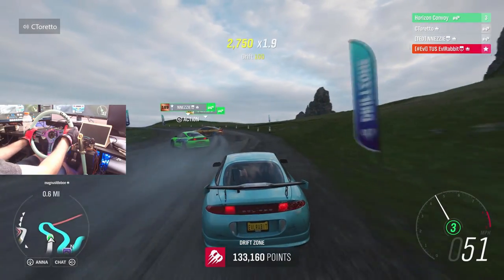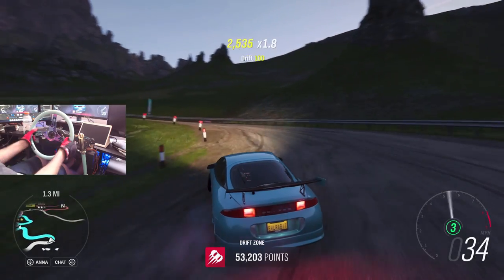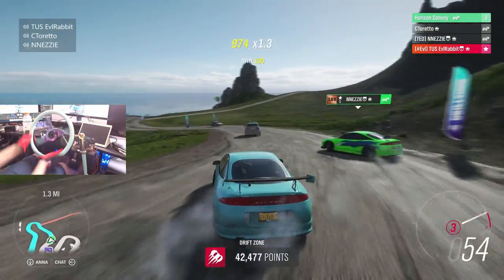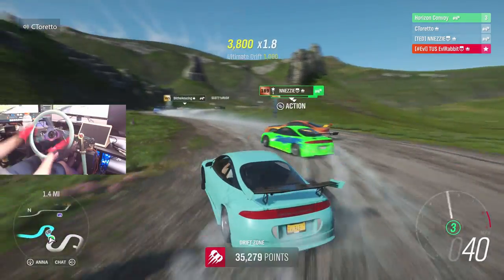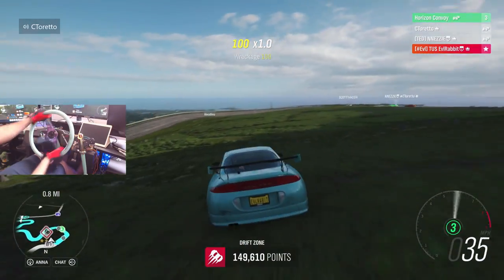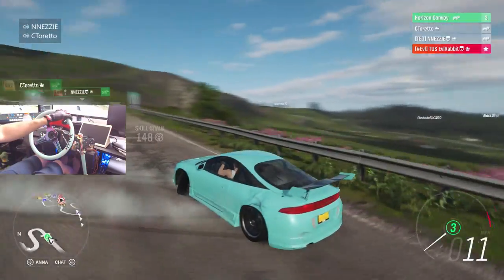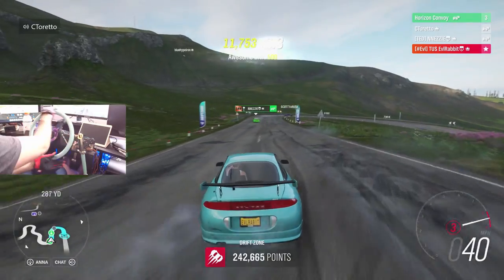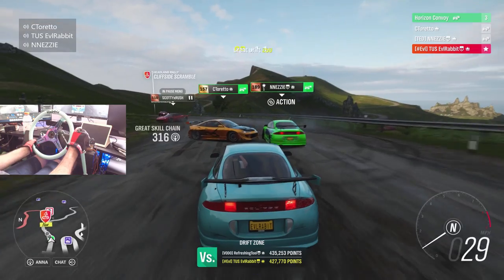3 YouTubers 1 Hill Sideways Banging doors / Logitech g920/ Thrustmaster TX/TMX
Getting doors and tandems trains with 2 other you tubers!!! all on wheels.

NRG Innovations Products
Drivenrg.com